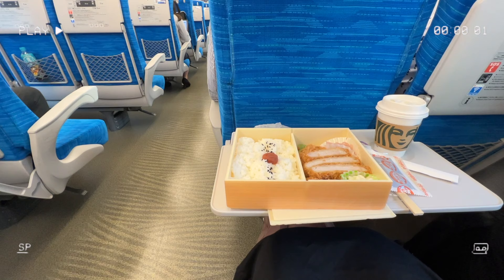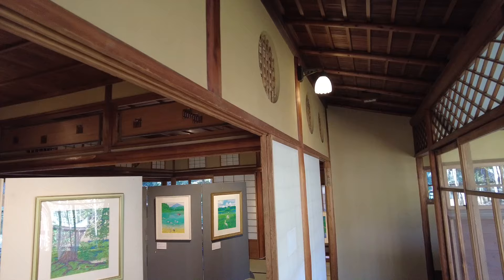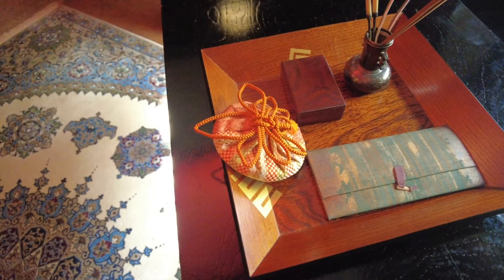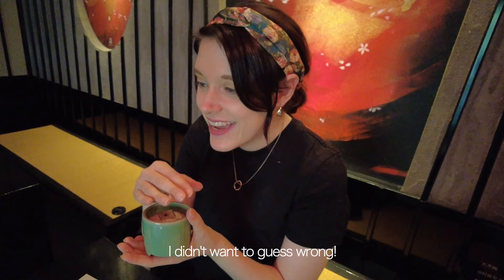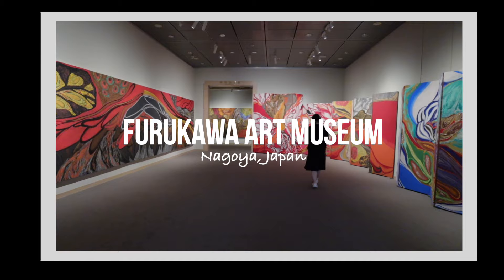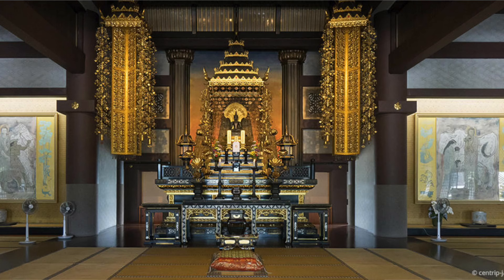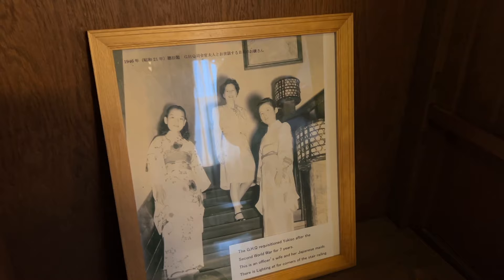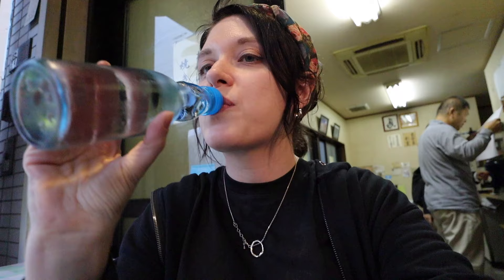Hidden Gems of Japan | NAGOYA, Kakuozan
Exploring hidden gems of Nagoya, Japan in the upscale neighborhood, Kakuozan! You won't BELIEVE what we found!

All products shown in my content linked in my storefronts below!

✿ Shop my Content ✿
AMAZON STOREFRONT